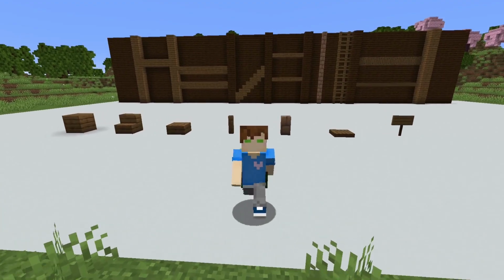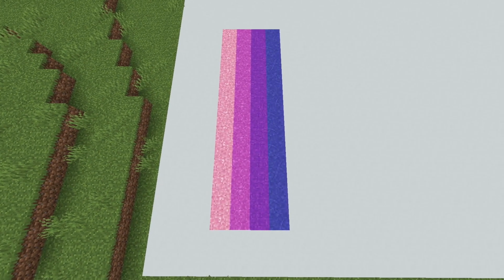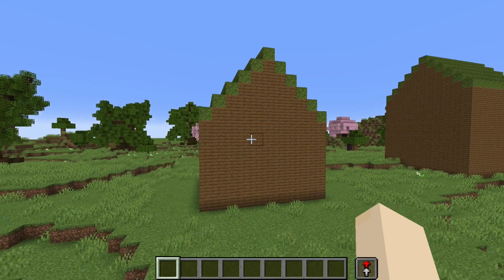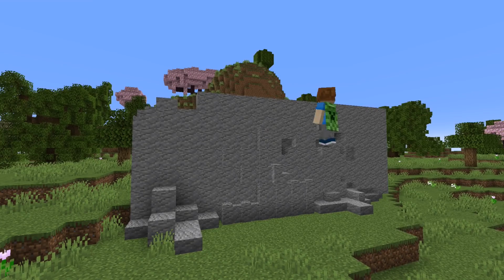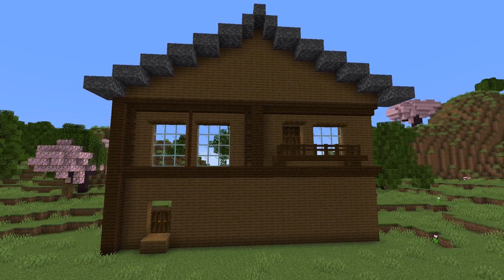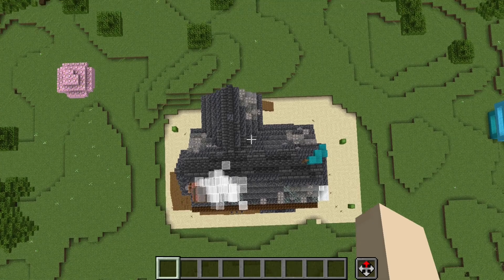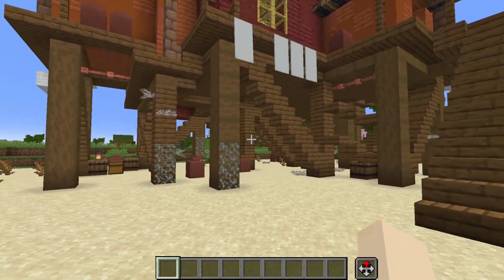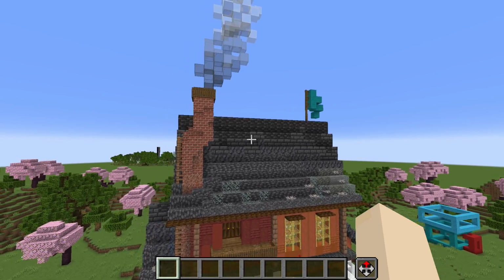How to add Depth (and some detail)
Today I am going to show you a few examples on how to add depth to builds in Minecraft. There is a reason this is in every How to Build Better video. Note that these are really some examples thrown together, but enjoy!